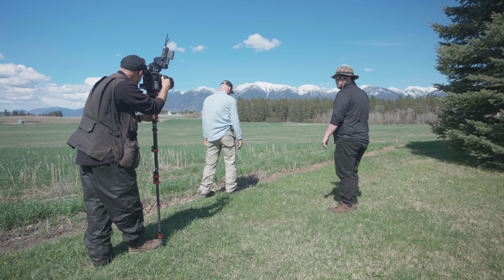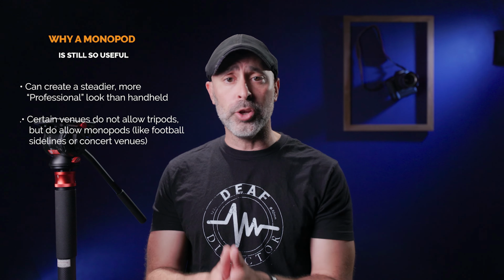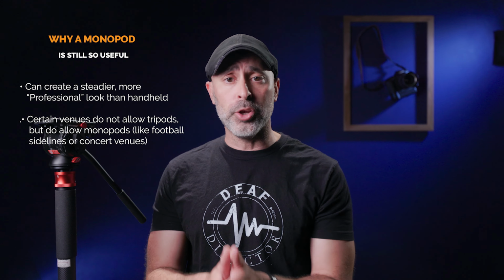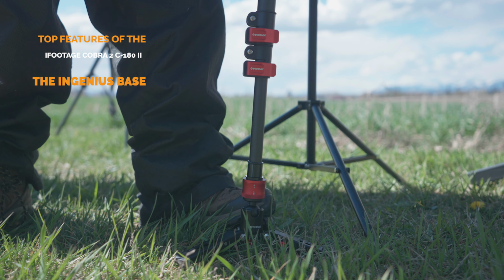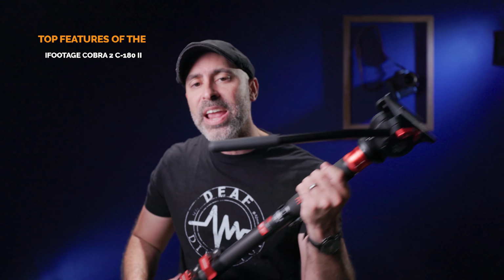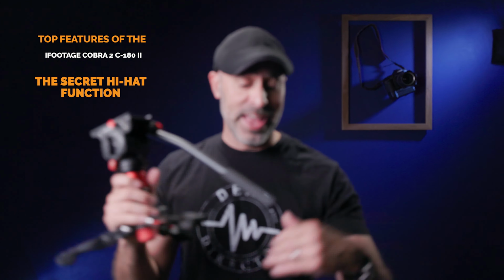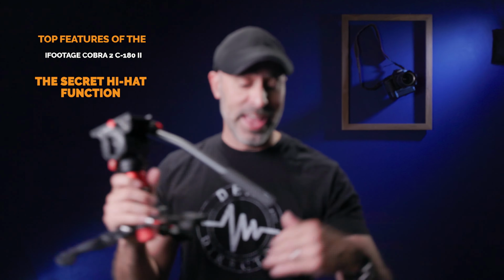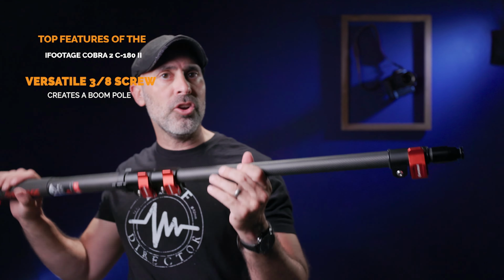This MONO = The ONE. The iFootage Cobra 2 C-180 II Carbon Fiber Monopod is AWESOME!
The iFootage Cobra 2 C-180 II packs clever design punch after design punch, making it the only monopod you'll probably ever need.  SPECIAL THANKS to James Preston for the great BRoll footage in this video.

iFOOTAGE COBRA 2 C180II MONOPOD (AMAZON)
iFOOTAGE KOMODO KS HEAD (AMAZON)
iFOOTAGE COBRA 2 C180II MONOPOD (B&H)

CHAPTERS
0:00 Introduction
0:38 The iFootage Cobra 2
1:24 Why a Monopod is so useful
3:07 Invest Wisely
3:38 Top Features
9:10 The Komodo KS head
10:10 Final Conclusion